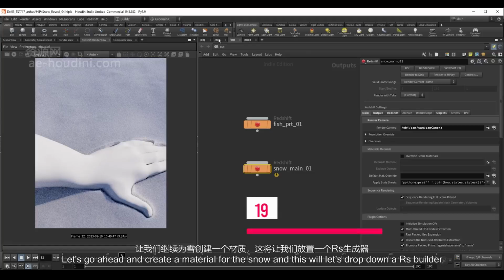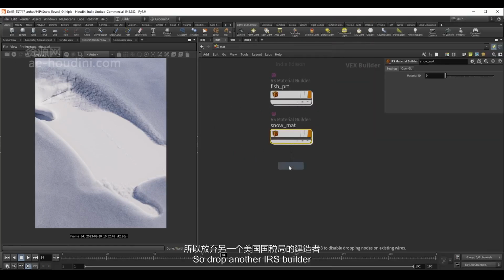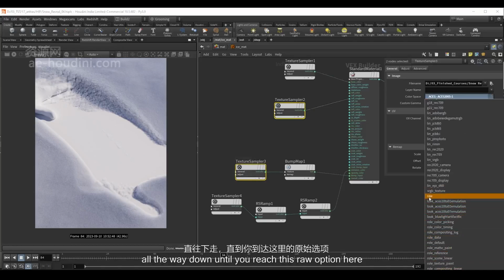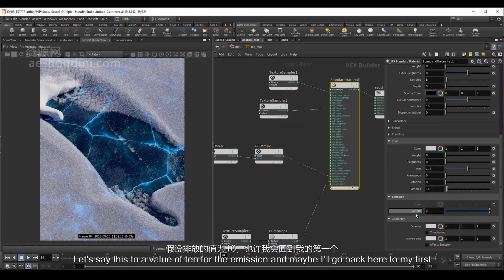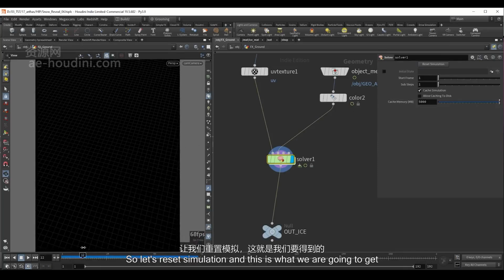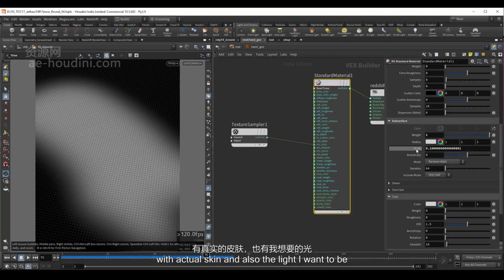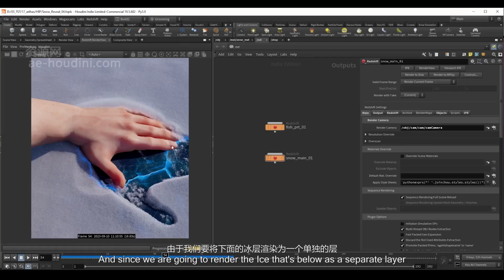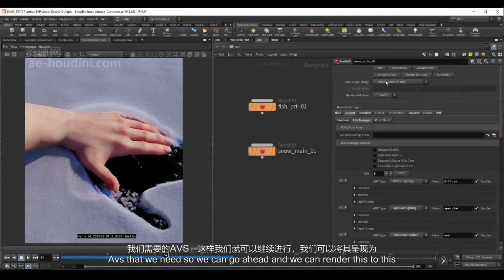19 材料和AOVMaterials & AOVs